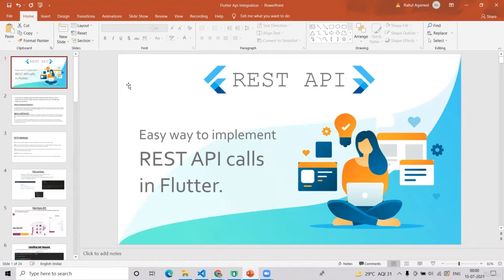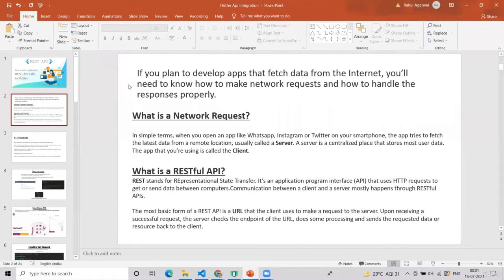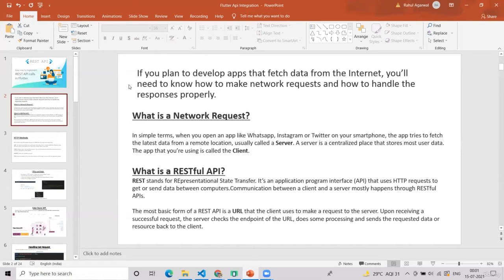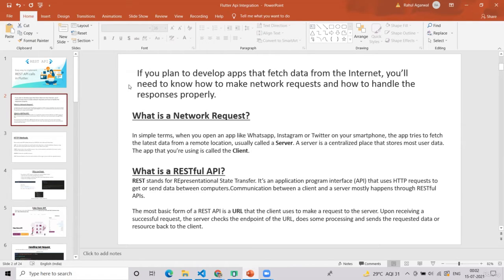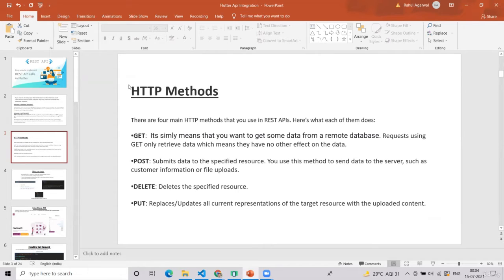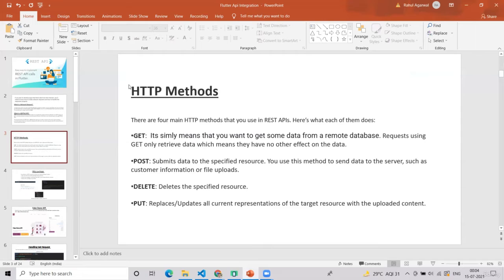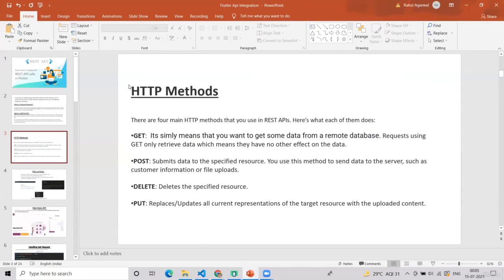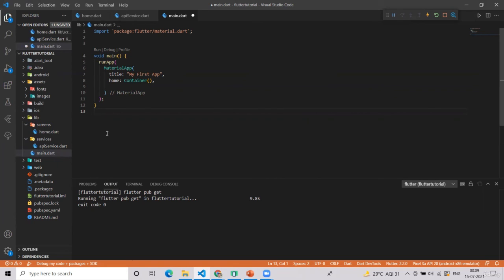025 What is http request || Flutter || Free Course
Hello there! In this video, you will understand What is HTTP request is in the Flutter programming language By Google. Hope you will enjoy this video.